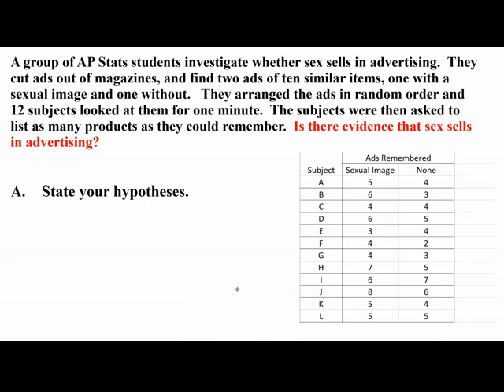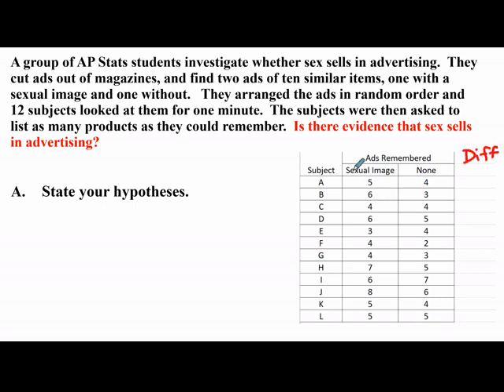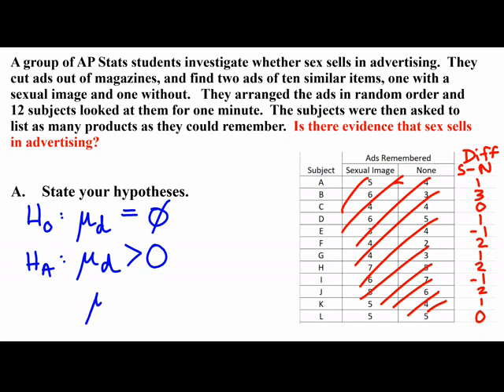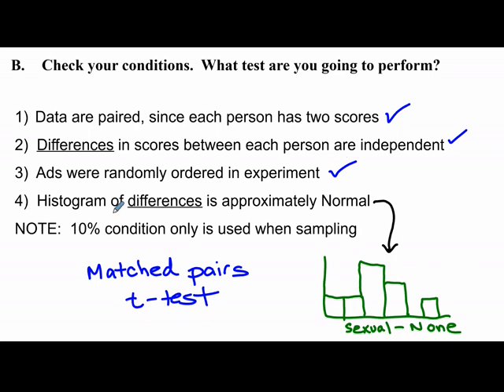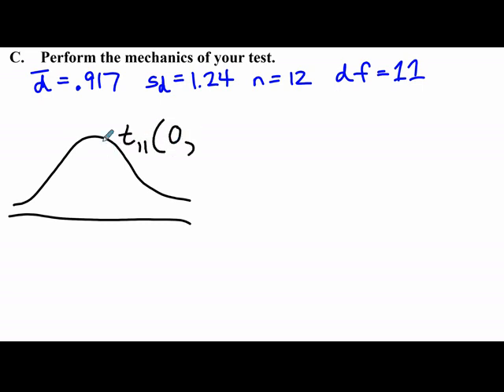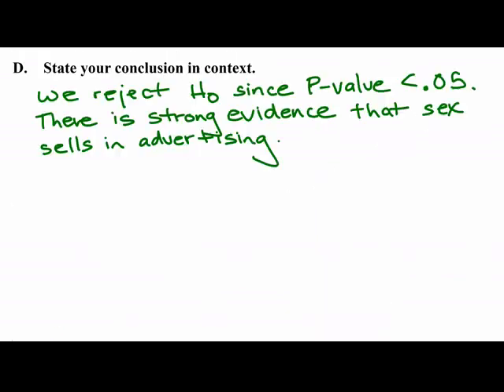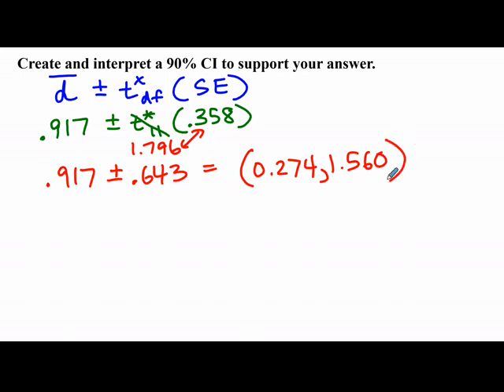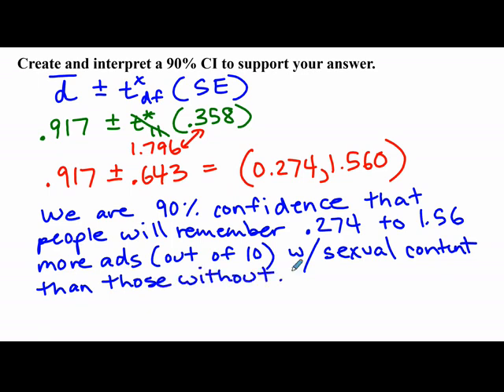Matched Pairs T Test & Interval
This video walks you through how to do both a Matched Pairs t-test and t-interval for AP Stats